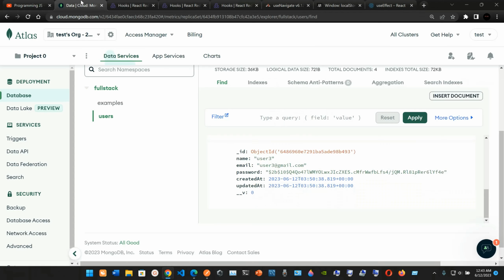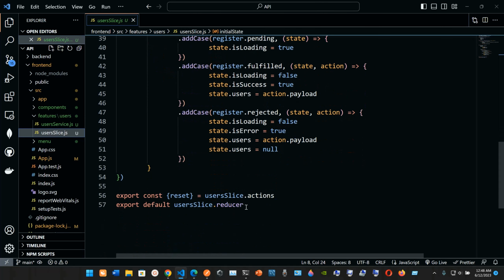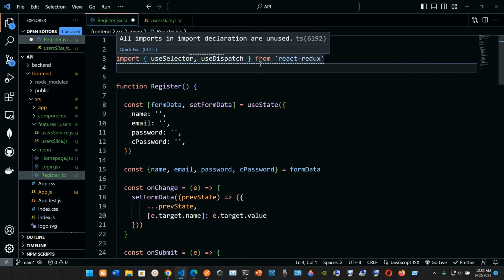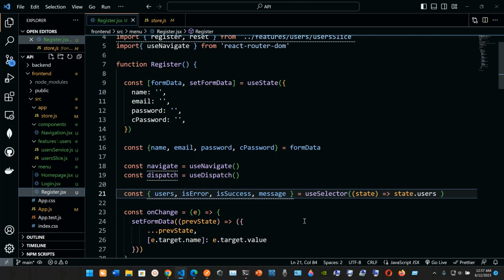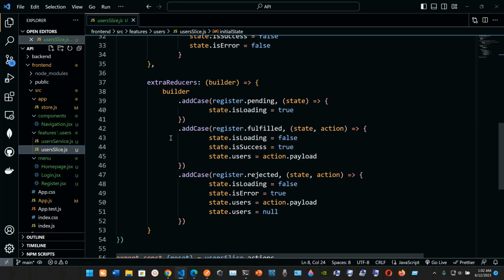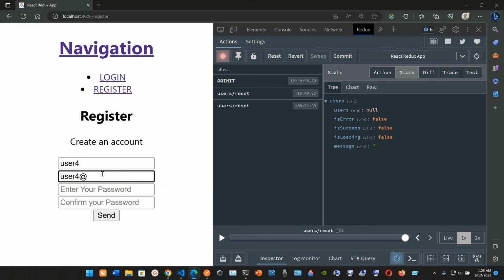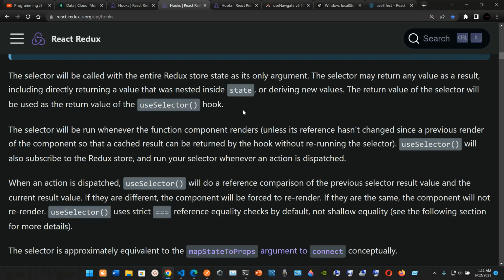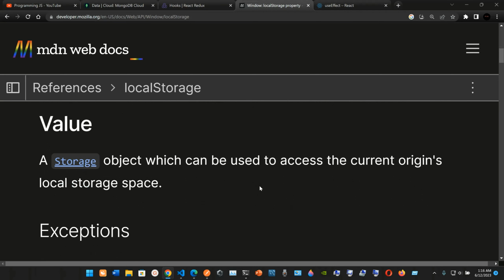User Registration: Connecting Front-End (Client) to Back-End (Server) - API Front End Project.